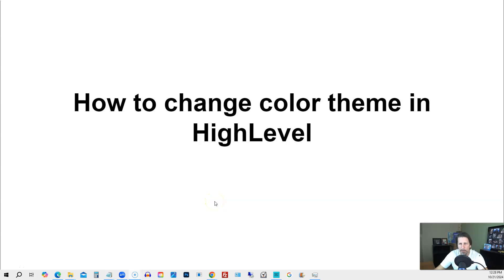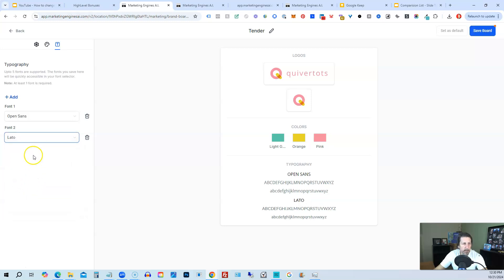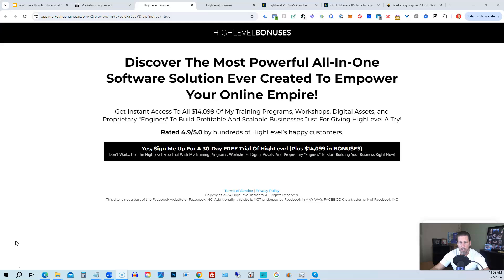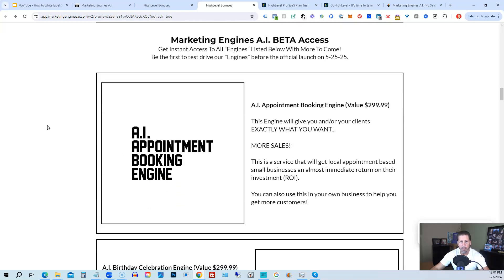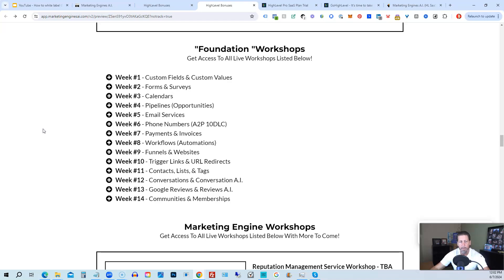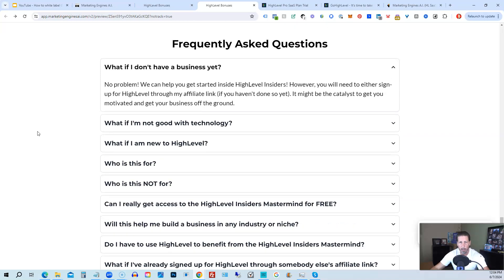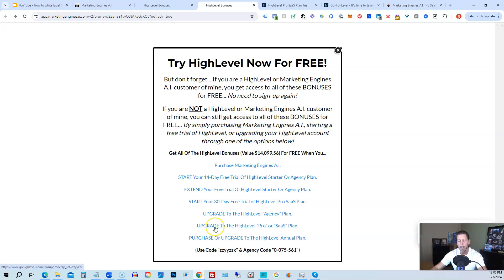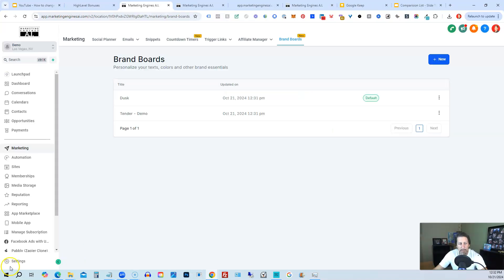How to change color theme in HighLevel